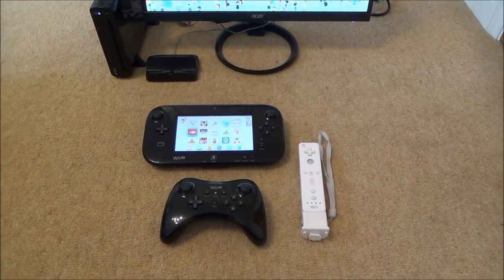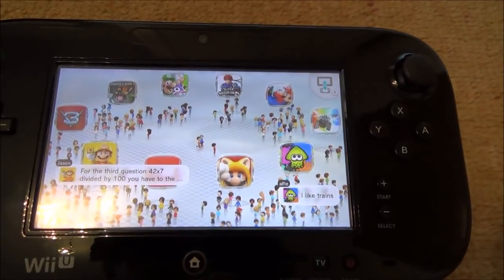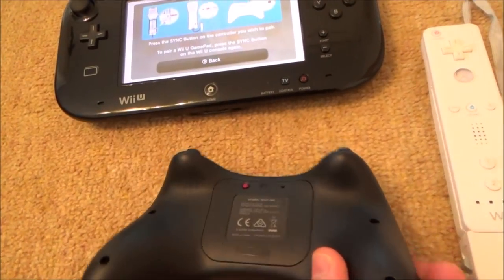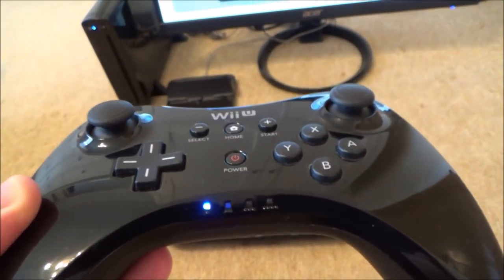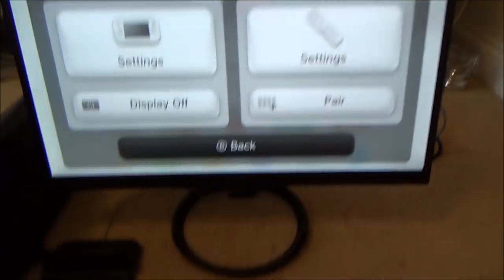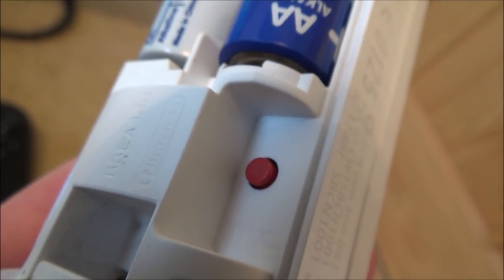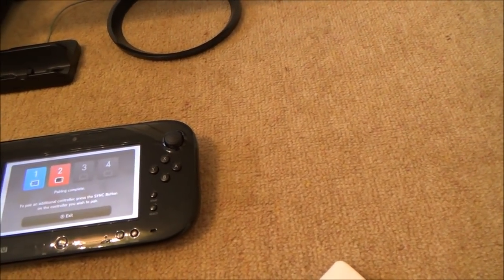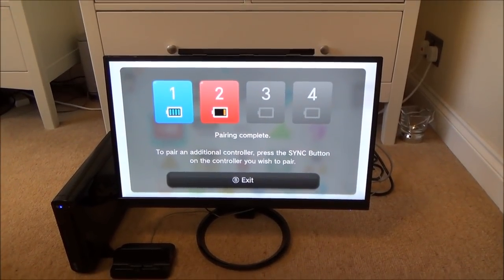How to Sync a Wii U Pro Controller & Remote to a Wii U Console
Hi, this video shows you how to sync up controllers to the Nintendo Wii U. I show you 2 ways to pair your controllers. The controllers used in the video are a Wii U Pro Controller and a Wii Remote.
Up to six Wii Remotes and/or four Wii Pro Controllers can work together with the Wii U using either the sensor strip on the Wii U GamePad or the sensor bar.